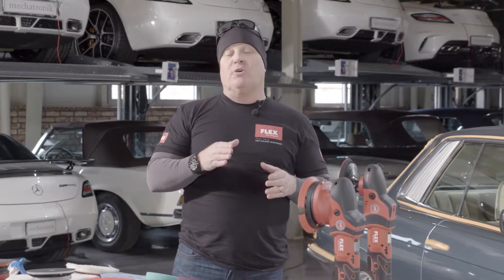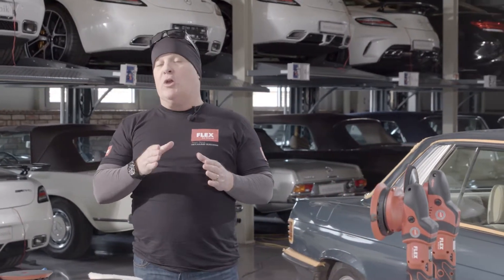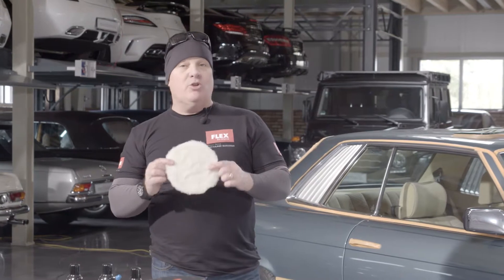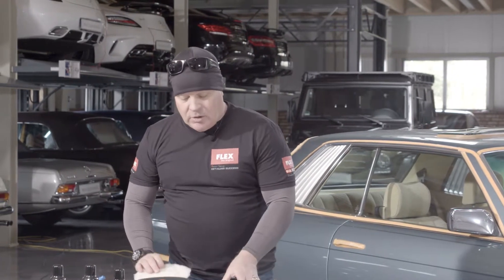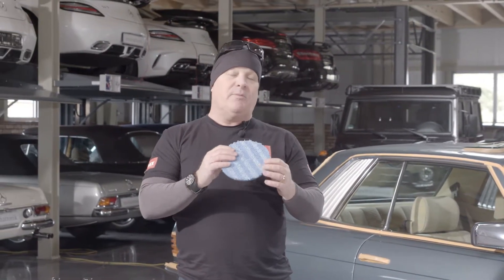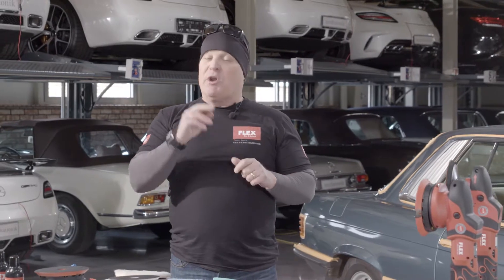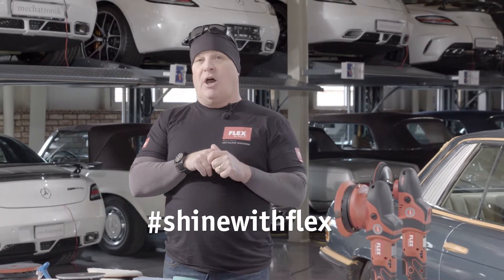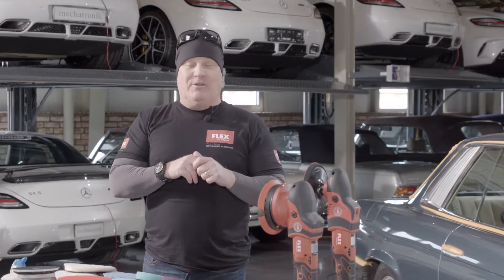How to detail like a Pro Part 7 - Rennys advice on using Test Spots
How to detail like a Pro Part 7 Today you'll get Renny's advice on using Test Spots.
Are you interested in special topics? Write us a message!
Share your results with us use